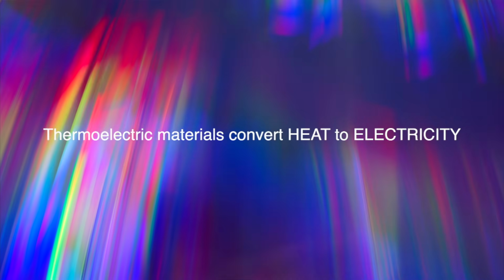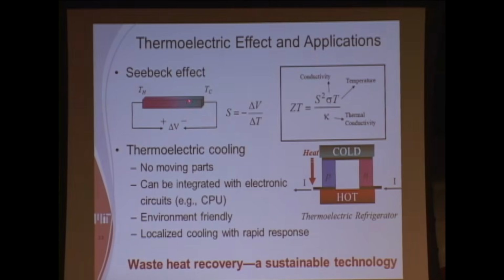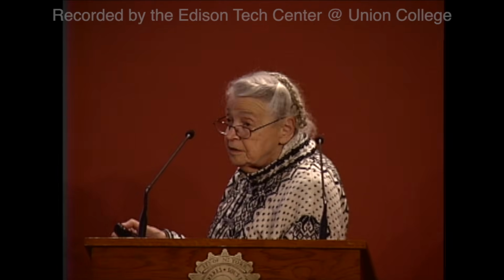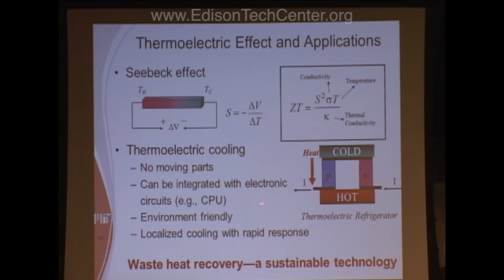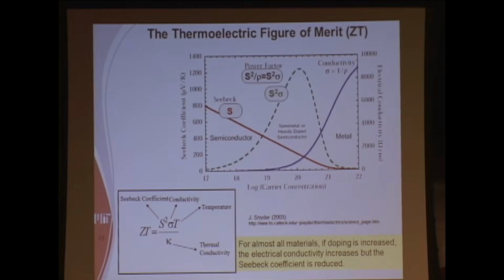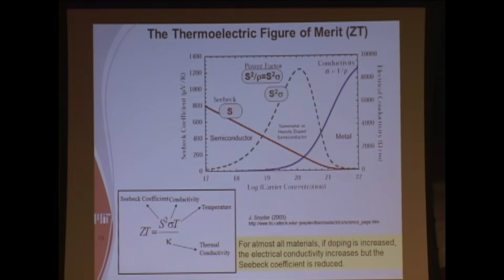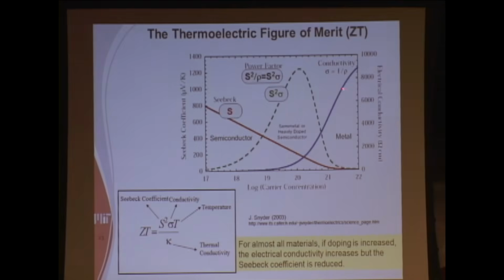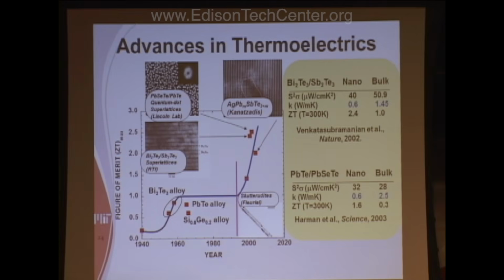Thermoelectrics Explained by Pioneer Mildred Dresselhaus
Mildred Dresselhaus (physicist, nanotechnologist at MIT) explains how heat is converted into electricity in a material, and how we strive to achieve efficient ways to do this. The Seebeck Effect and mathematics are a part of this. She explains the process for common people and a little bit of the history. See the full lecture in the future on this channel. This video was recorded by the Edison Tech Center at Union College.